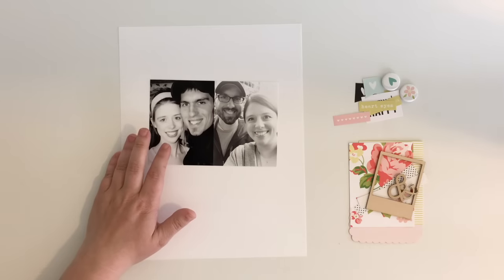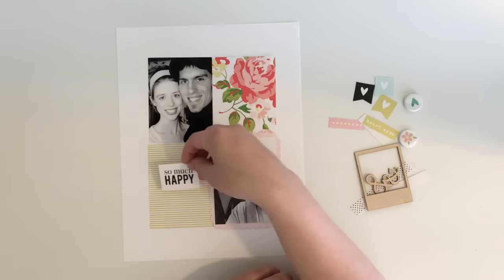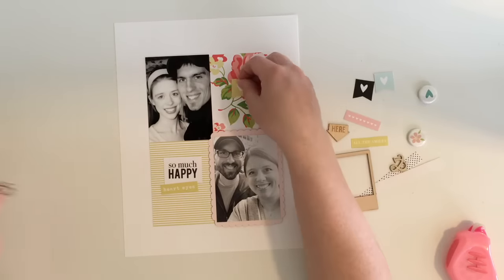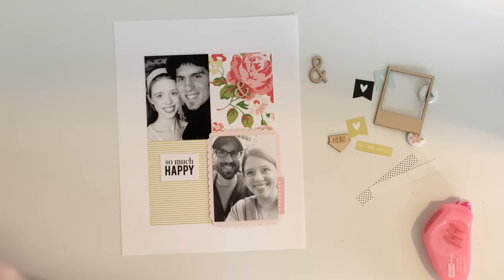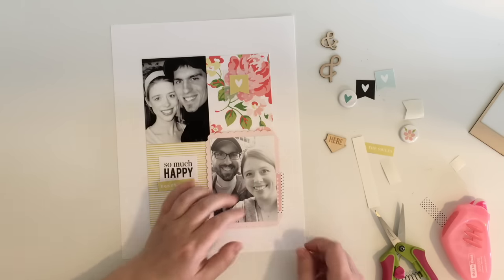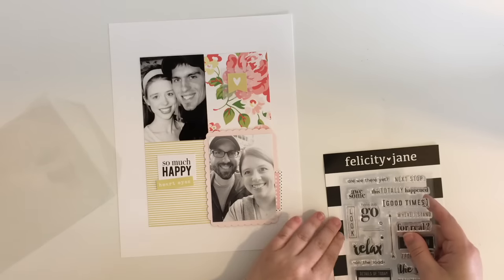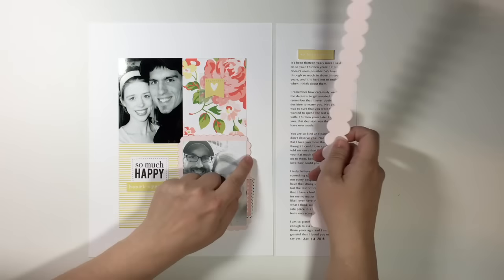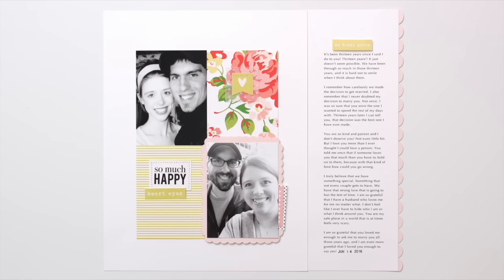Felicity Jane | So Much Happy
I used my Felicity Jane "Next Stop" kit. You can find more details about Felicity Jane